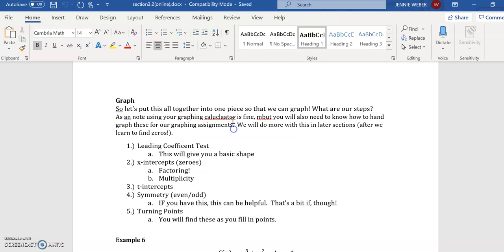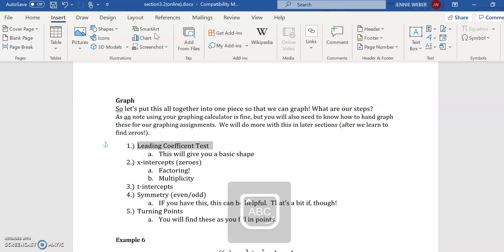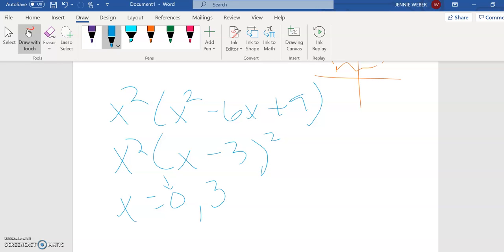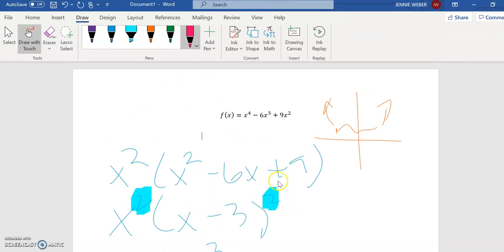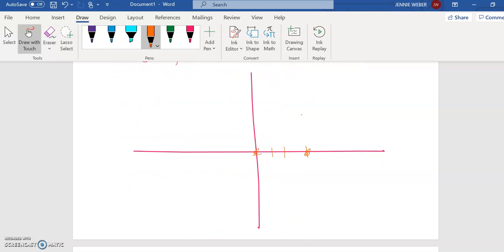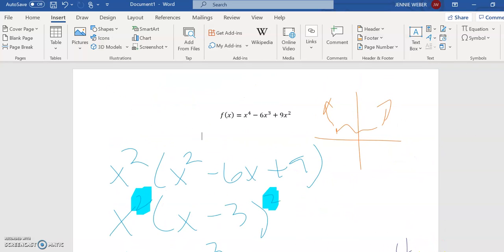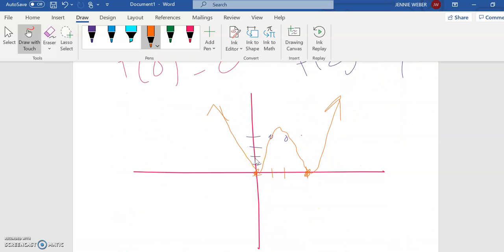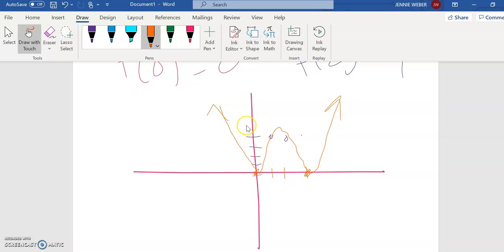3.2 - Graphing a Polynomial [Math 151]